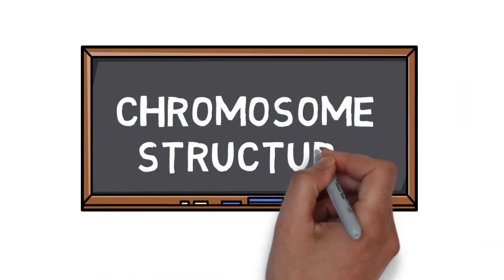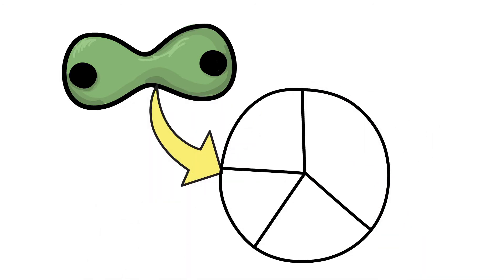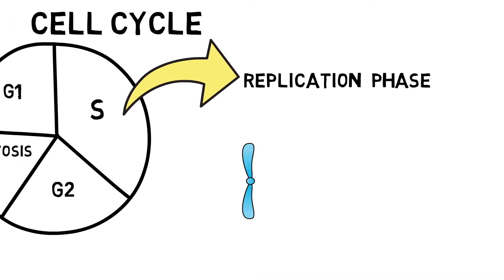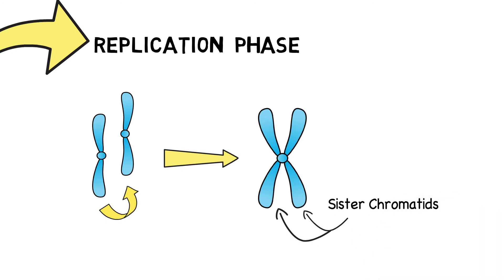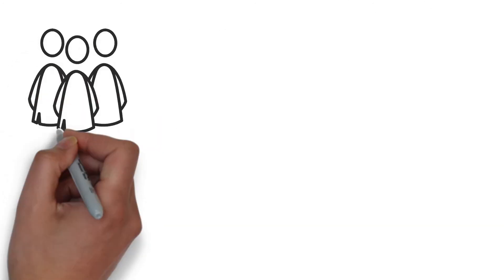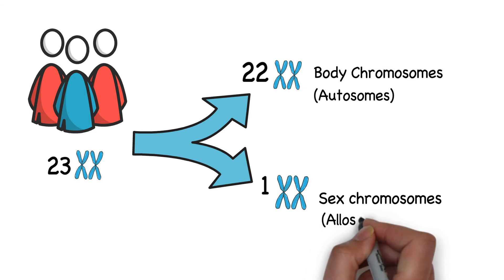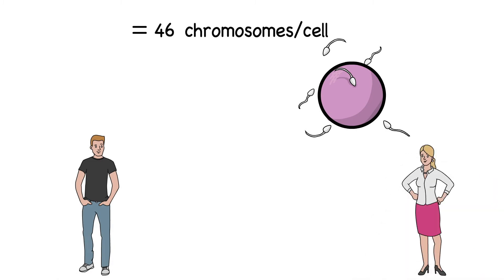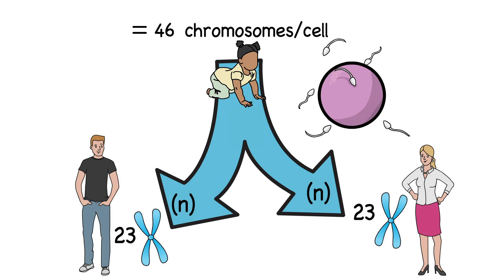Chromosome Structure & Types | How many Chromosomes does Humans have? | POCKET BIO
During replication phase, every chromosome is copied once and the copy is joined to the original to from a X-shaped chromosome structure. The original and copy are called as Sister Chromatids joined to the centre called the Centromere.
Also, Learn more about the Types of Chromosome & Number of chromosomes us humans have.